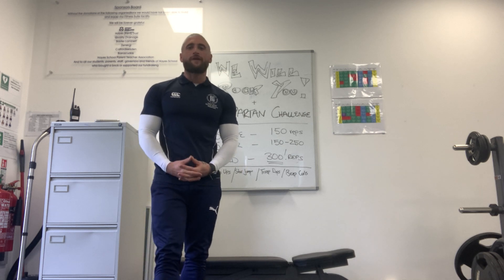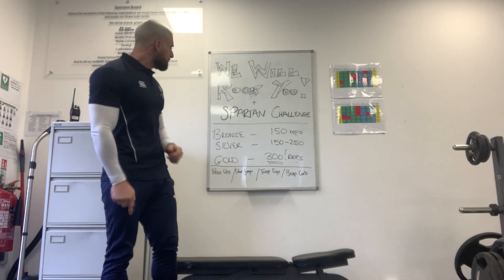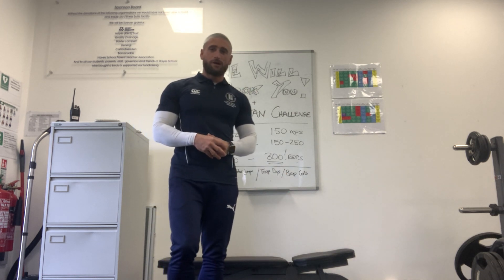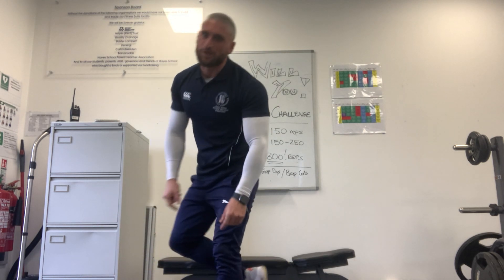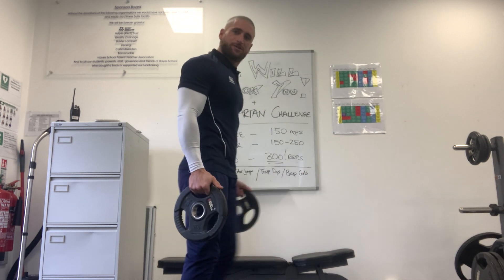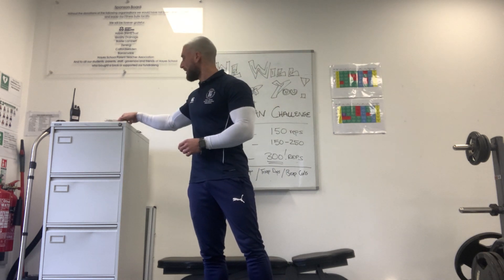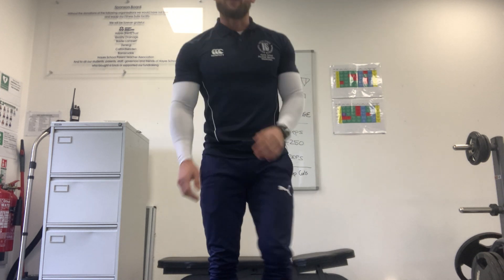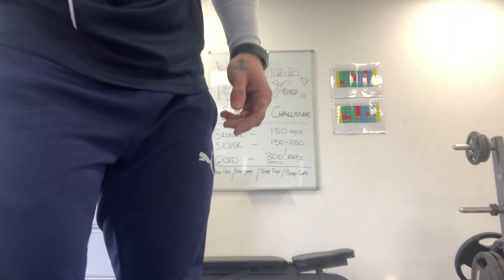WE WILL ROCK YOU / SPARTA 300 CHALLENGE!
Hi everyone! There are two sections to today’s PE Challenge.
FIRSTLY – you will complete the WE WILL ROCK YOU CHALLENGE, alongside Mr Christo, as your warm up.
SECONDLY – you will complete the SPARTA 300 challenge, where, if you reach 300 reps in total, you will join Mr Christo’s elite Spartan Army – HAWOOOOO!
Full instructions and demonstrations are included in the video
Good luck,
Mr Christo – King of the Spartan Army